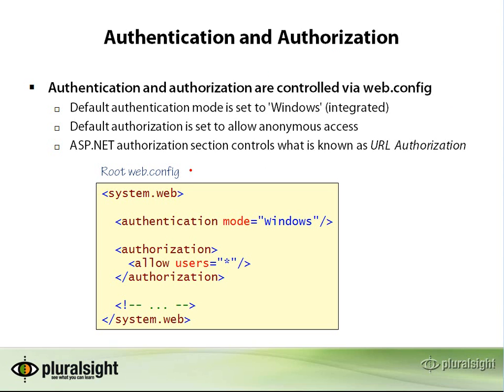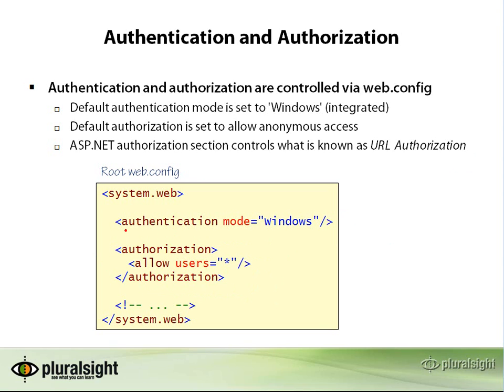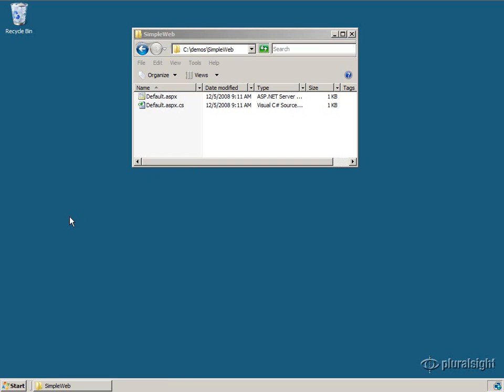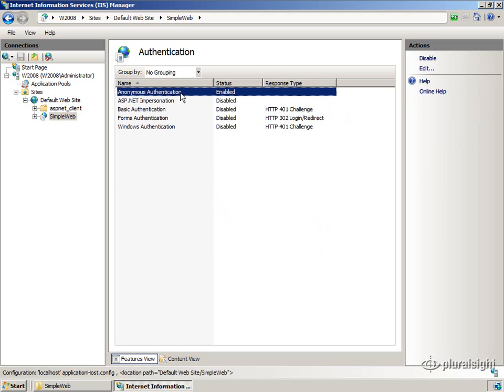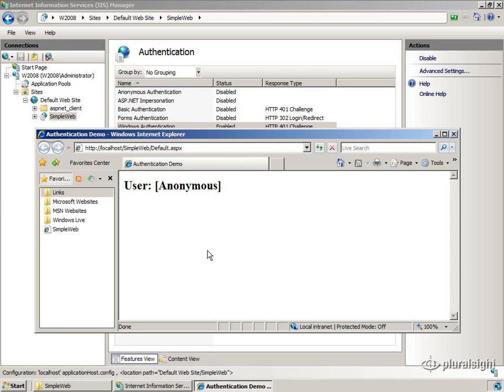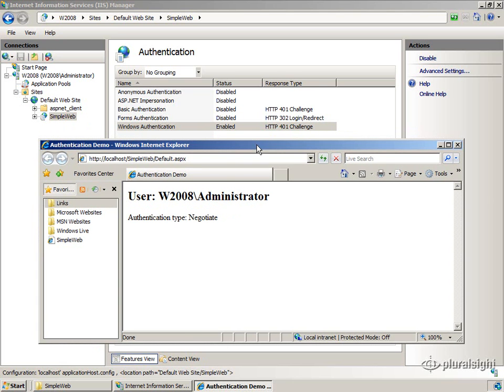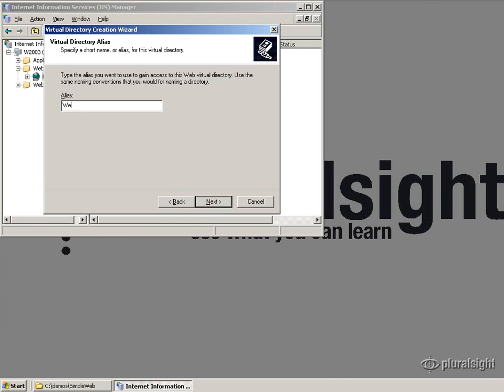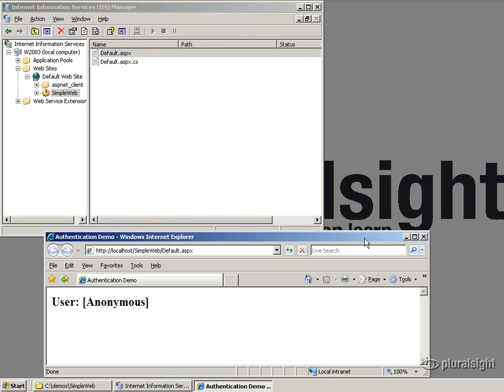05 Authn and Authz